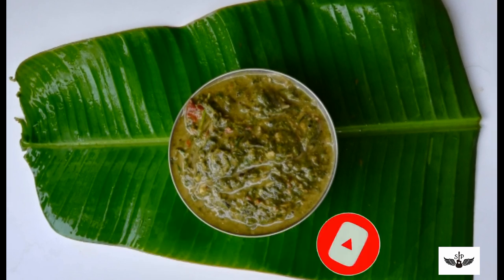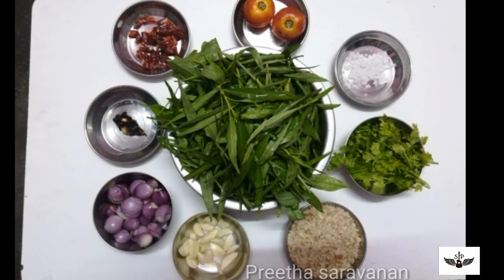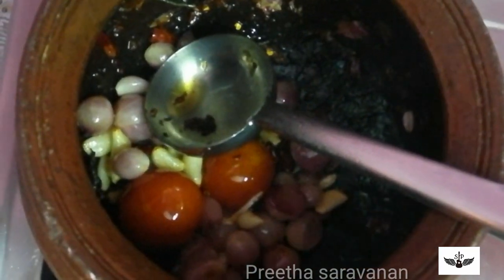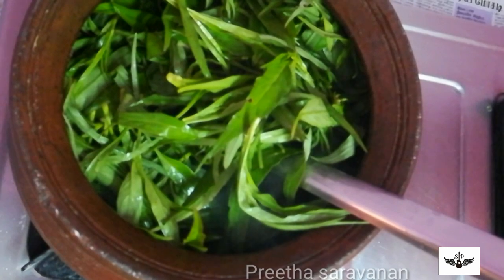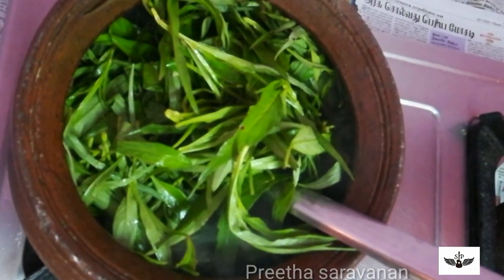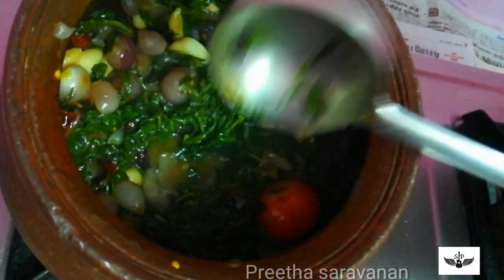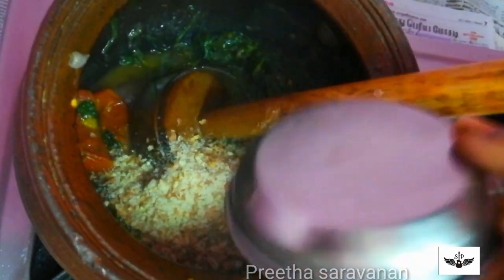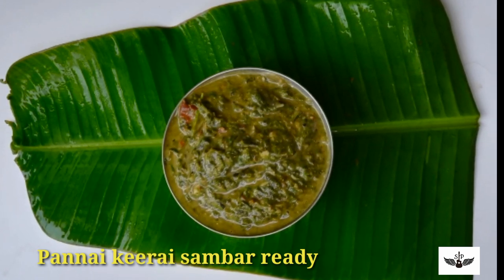பண்ணை கீரை கடையல்/pannai keerai seium murai/pannai keerai preparation in tamil|preetha saravanan